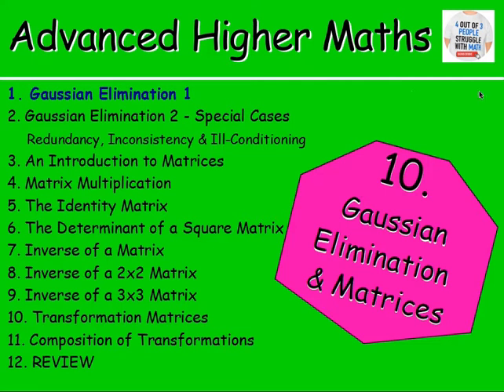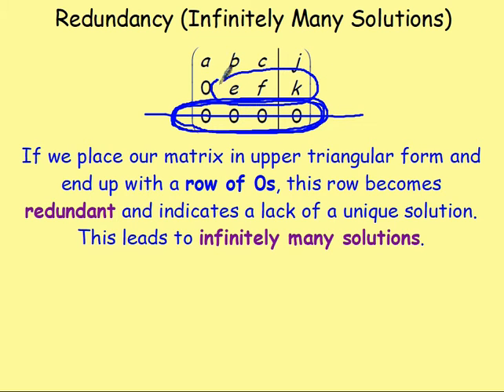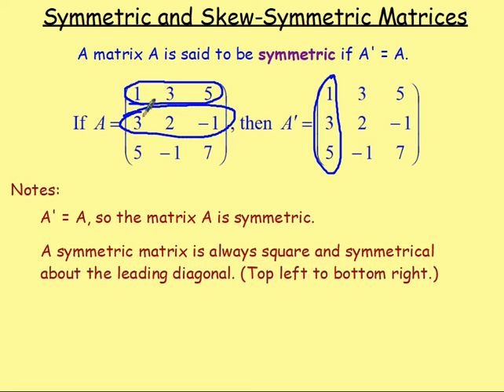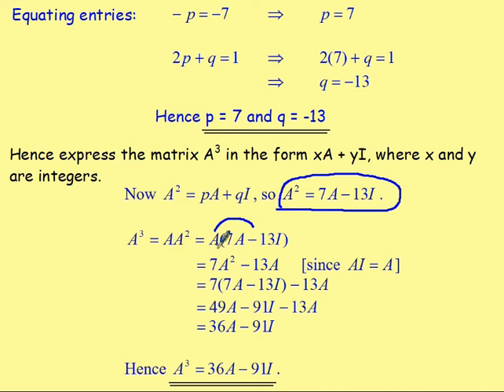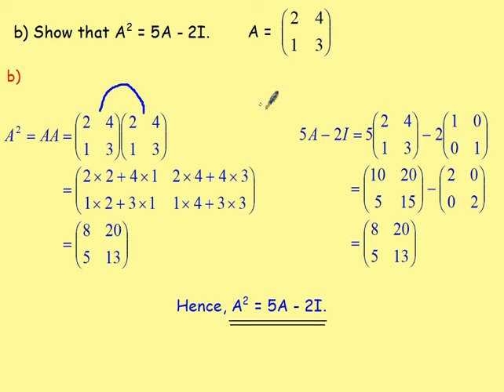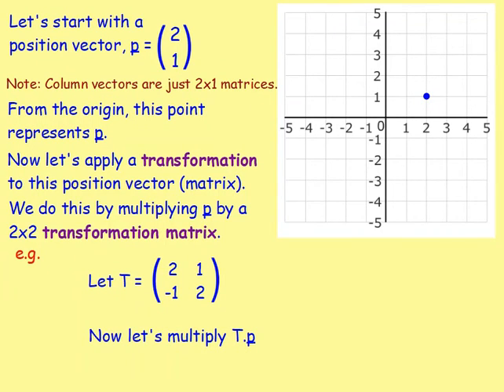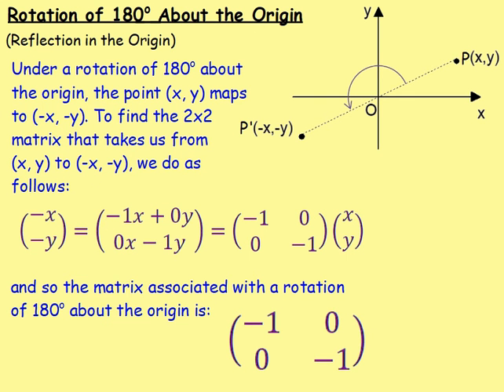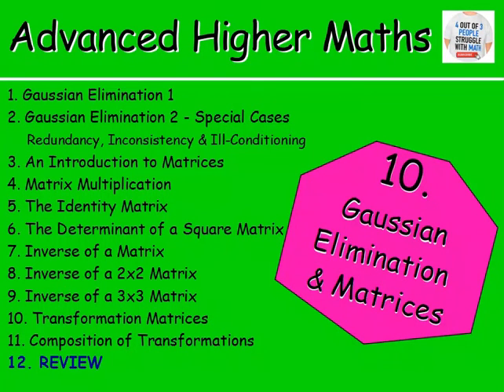10.12 Matrices 12: Gaussian Elimination & Matrices REVIEW - Advanced Higher Maths Lessons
Here is Advanced Higher Maths, Chapter 10 – Gaussian Elimination & Matrices
Lesson 12 of 12 : Gaussian Elimination & Matrices REVIEW

130 videos have now been uploaded to guide you through the Advanced Higher Maths course and each video includes an explanation along with plenty of worked examples to help you gain a solid understanding. Here is a list of both the chapters and the individual lessons to allow you to target specific outcomes.

CHAPTERS
1. Partial Fractions
2. Differentiation
3. Integration
4. Differential Equations
5. Binomial Theorem
6. Sequences & Series
7. Proof by Induction
8. Functions & Graphs
9. Applications of Calculus
10. Gaussian Elimination & Matrices
11. Vectors
12. Complex Numbers
13. Euclidean Algorithm
14. Proofs

LESSONS

1. PARTIAL FRACTIONS
1. PF1: Distinct Linear Factors
2. PF2: Repeated Linear Factors
3. PF3: Irreducible Quadratic
4. Algebraic Long Division
5. Improper Rational Functions

2. DIFFERENTIATION
1. From First Principles
2. Product Rule
3. Quotient Rule
4. Trig. Terms
5. ‘e’
6. Ln(x)
7. Higher Derivatives
8. Inverse Trig. Functions
9. Implicit Diff 1
10. Implicit Diff 2: Equation of a Tangent
11. Implicit Diff 3: Second Derivatives
12. Logarithmic Diff
13. Parametric Diff 1
14. Parametric Diff 2: Eqn of a Tangent
15. Parametric Diff 3: Second Derivatives
16. Parametric Diff 4: Objects in Motion

3. INTEGRATION
1. Standard Integrals
2. ex
3. Ln(x)
4. Trig. Functions
5. Int by Sub 1
6. Int by Sub 2: Fractions
7. Int by Sub 3: Manipulation
8. Int by Sub 4: Definite Integrals
9. Int by Sub 5: √(a^2- x^2 )
10. Int by Sub 6: Substitution Not Given
11. Inverse Trig. Functions
12. Int using Partial Fractions 1
13. Int using Partial Fractions 2: Algebraic Long Division
14. Int by Parts 1
15. Int by Parts 2: Harder Examples

4. DIFFERENTIAL EQUATIONS
1. Sep the Variables 1
2. Sep the Variables 2: Using Logs and Exponentials
3. Sep the Variables 3: The Particular Solution
4. Sep the Variables 4: Mathematical Models
5. 1st Order Diff Eqn 1
6. 1st Order Diff Eqn 2: The Particular Solution
7. 2nd Order Diff Eqn 1: Homogeneous
8. 2nd Order Diff Eqn 2: Homogeneous – The Particular Solution
9. 2nd Order Diff Eqn 3: Non-Homogeneous
10. 2nd Order Diff Eqn 4: Non-Homogeneous – The Particular Solution
11. 2nd Order Diff Eqn 5: Amended Particular Integral

5. BINOMIAL THEOREM
1. Factorials
2. Binomial Coefficients
3. Binomial Theorem / Expanding (x + y)n
4. Finding Coefficients

6. SEQUENCES & SERIES
1. Sigma Notation
2. The Sum of a Series with Partial Fractions
3. The Method of Differences
4. Summation Formulae
5. Arithmetic Sequences
6. The Sum of an Arithmetic Sequence
7. Geometric Sequences
8. The Sum of a Geometric Sequence
9. Sum to Infinity
10. MacLaurin Series 1
11. MacLaurin Series 2: Harder Examples

7. PROOF BY INDUCTION
1. Standard Examples
2. Harder Examples

8. FUNCTIONS & GRAPHS
1. Sketching Rational Functions
2. Sketching Imp Rational Functions 1
3. Sketching Imp Rational Functions 2 (Stat Points Required)
4. Sketching the Modulus Function
5. Odd and Even Functions
6. Stationary Points Using the Second Derivative
7. Points of Inflection

9. APPLICATIONS OF CALCULUS
1. Displacement, Velocity and Acceleration
2. Related Rates of Change 1 – Exp Defined Rates
3. Related Rates of Change 2 – Imp Defined Rates
4. The Area Between a Curve & the y-axis
5. Volumes of Solids of Revolution 1 X-axis
6. Volumes of Solids of Revolution 2 Y-axis

10. GAUSSIAN ELIMINATION & MATRICES
1. GE 1
2. GE 2 - Special Cases (Redundancy, Inconsistency & Ill-Conditioning)
3. An Introduction to Matrices
4. Matrix Multiplication
5. The Identity Matrix
6. The Determinant of a Square Matrix
7. Inverse of a Matrix
8. Inverse of a 2x2 Matrix
9. Inverse of a 3x3 Matrix
10. Transformation Matrices
11. Composition of Transformations

11. VECTORS
1. Eqn of a Line : Symmetric Form
2. Eqn of a Line : Parametric Form
3. The Intersection of 2 Lines
4. The Angle Between 2 Lines
5. The Eqn of a Plane
6. The Vector Product
7. The Angle Between Two Planes
8. Line & Plane Intersection Point
9. The Angle Between a Line & a Plane
10. The Intersection of Planes
11. The Shortest Dist from a Point to a Line
12. The Shortest Dist from a Point to a Plane

12. COMPLEX NUMBERS
1. Introduction: Add/Subtract/Multiply/Divide
2. Polynomial Equations
3. Polar Form 1: Argand Diagram, Modulus & Argument
4. Polar Form 2: Multiplication & Division
5. De Moivre's Theorem
6. Roots of Complex Numbers
7. Trig. Identities
8. Locus in the Complex Plane

13. EUCLIDEAN ALGORITHM
1. Number Bases (Division Algorithm)
2. EA1: The Greatest Common Divisor
3. EA2: Expressing the GCD in Terms of a and b

14. PROOFS
1. Disproof by Counter Example
2. Direct Proof
3. Negation Statements
4. By Contradiction
5. By Contrapositive